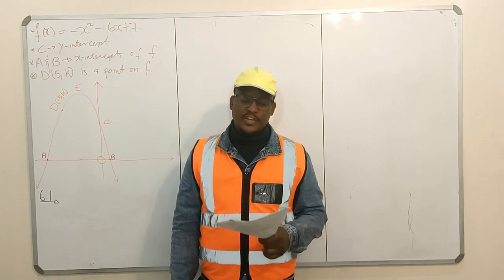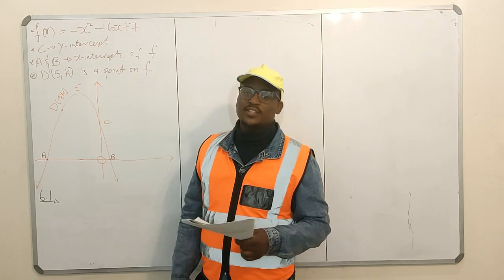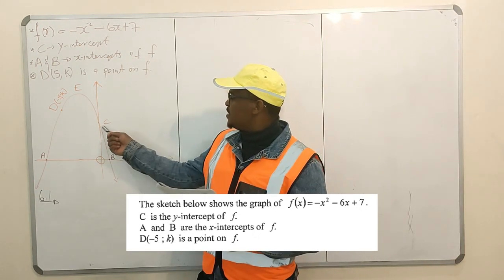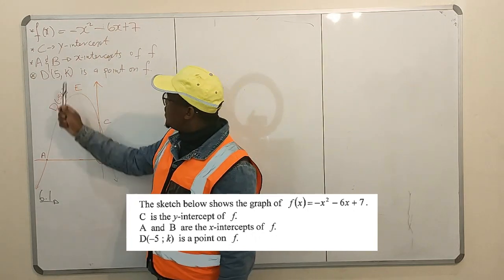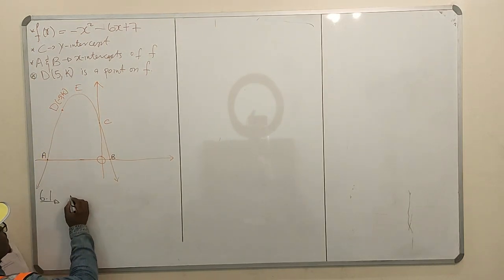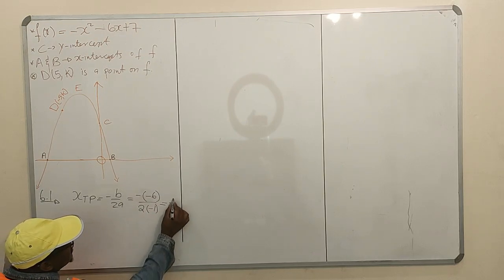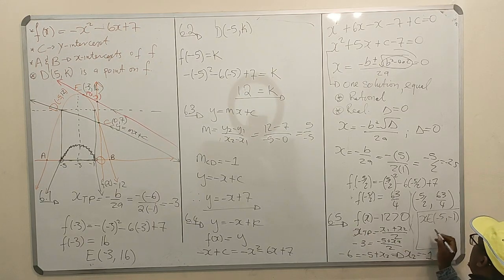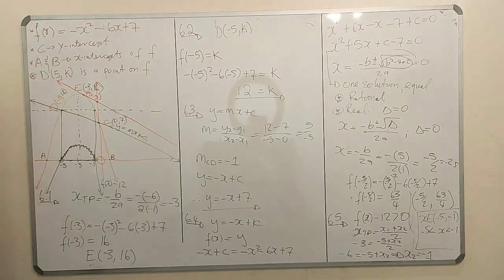B | MAY - JUNE 2022 MATHEMATICS PAPER 1 P1 - Parabola Straight function, tangents | GRADE 12